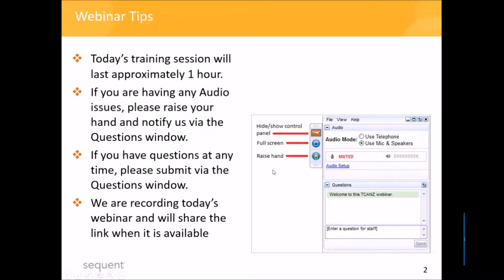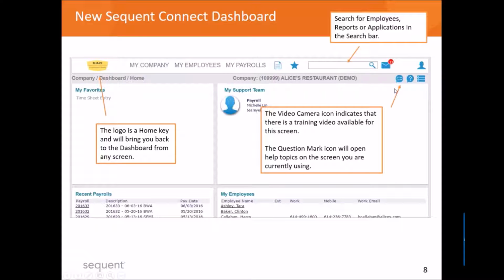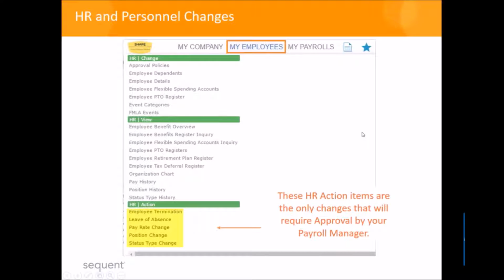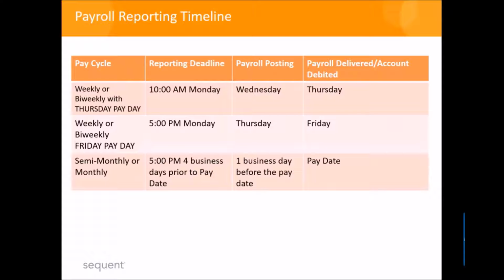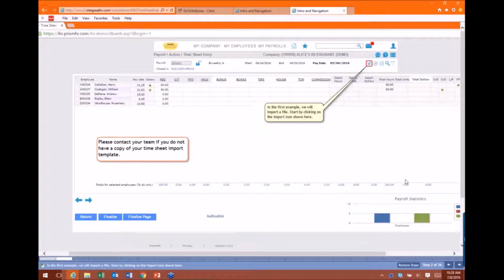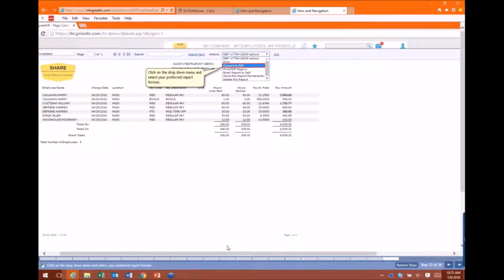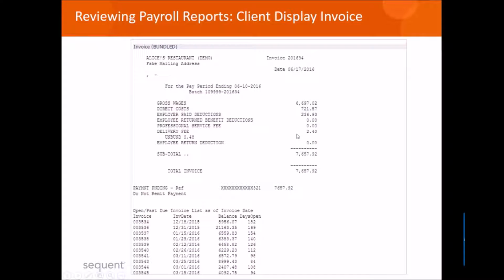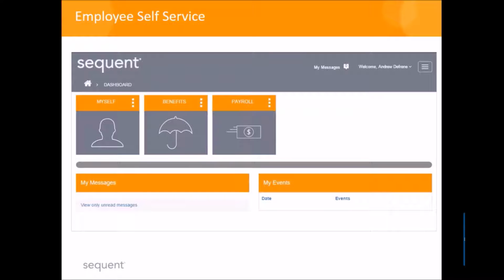7 8 1st Webinar